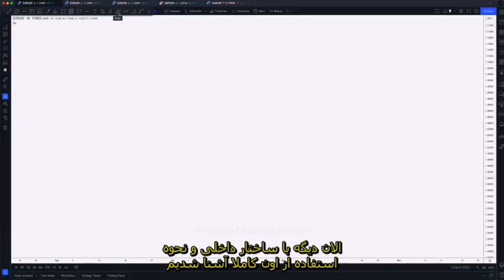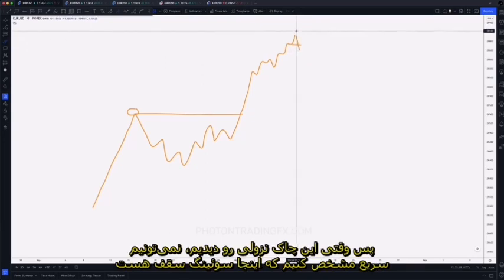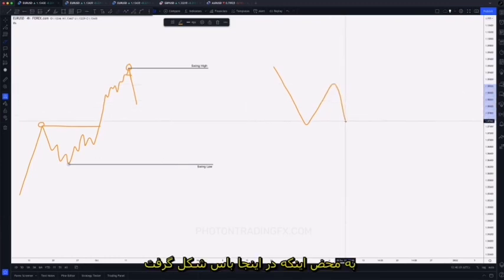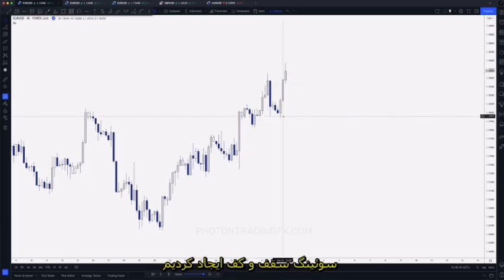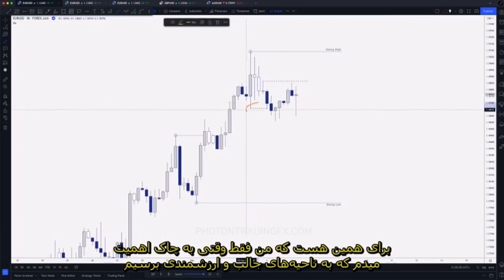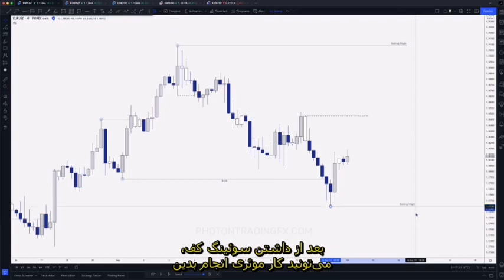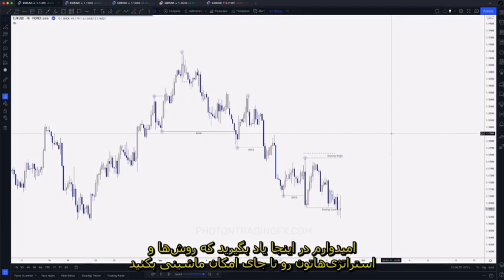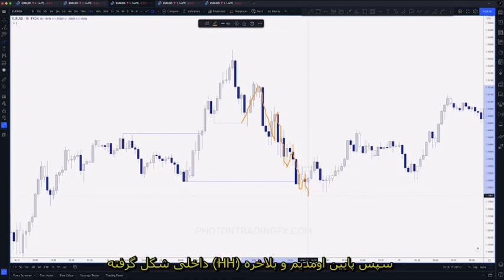Mechanical Swing Structure (& Internal) فوتون (Photon) فصل ششم بخش اول قسمت چهارم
📣 فوتون (Photon)

✔️ موضوع: Mechanical Swing Structure (& Internal)
🔔 فصل ششم
📌 بخش اول
4️⃣ قسمت چهارم